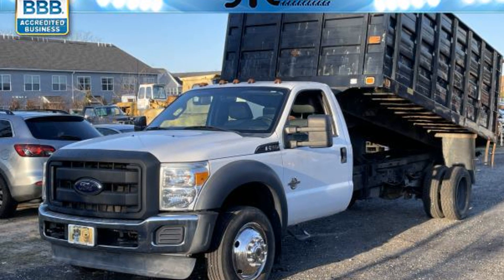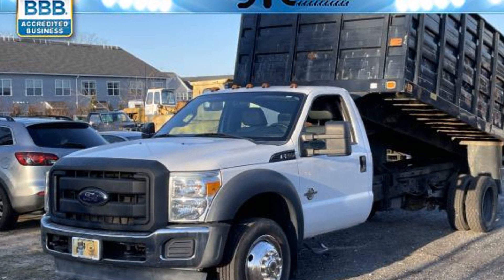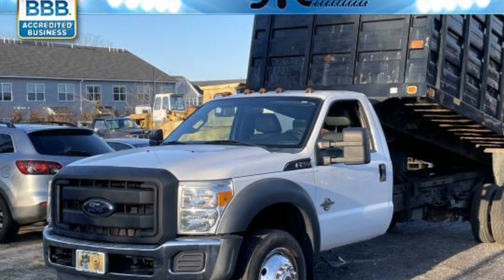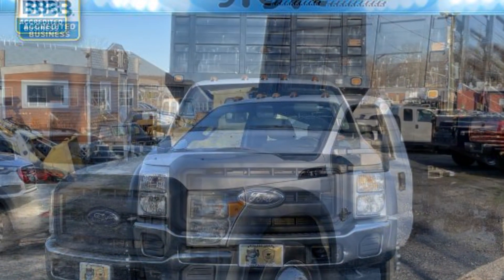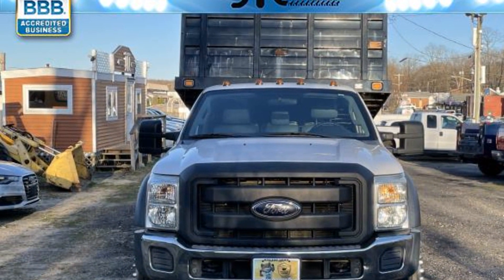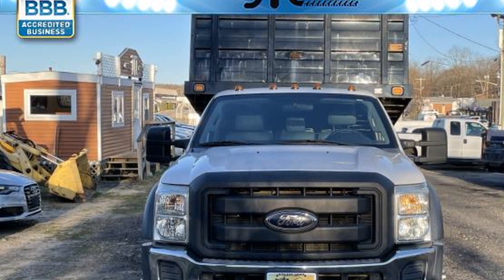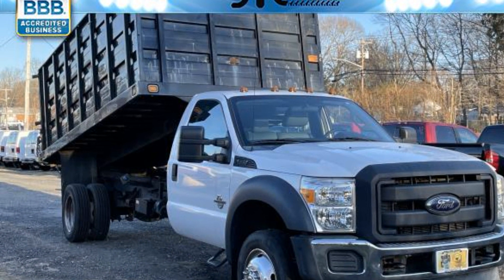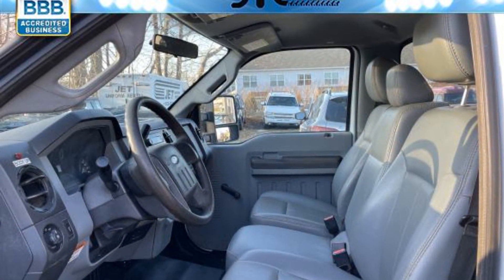Used 2012 Ford Super Duty F-550 DRW XL 1FDUF5GT1CEB31227 Selden, Coram, Centereach, Smithtown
2012 Ford Super Duty F-550 DRW XL 1FDUF5GT1CEB31227 Video

To schedule a test drive in this 2012 Ford Super Duty F-550 DRW XL, call us at or stop by our showroom located at 504 Middle Country Rd, Selden, NY 11784.

This 2012 Ford Super Duty F-550 DRW XL 1FDUF5GT1CEB31227 is full of phenomenal features such as: